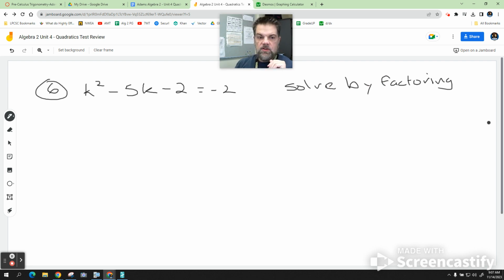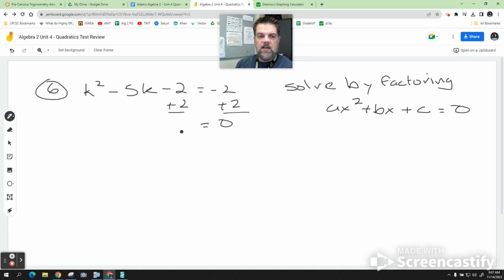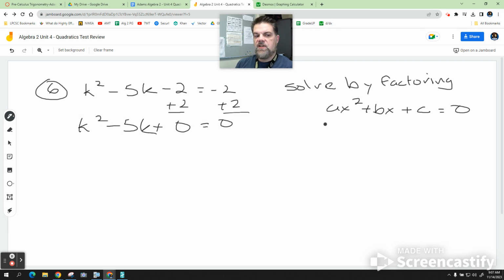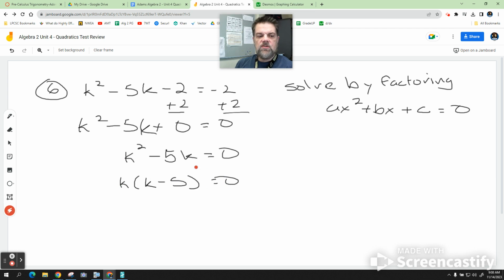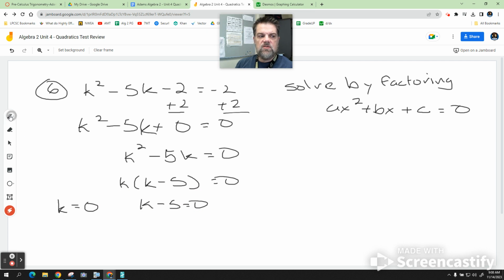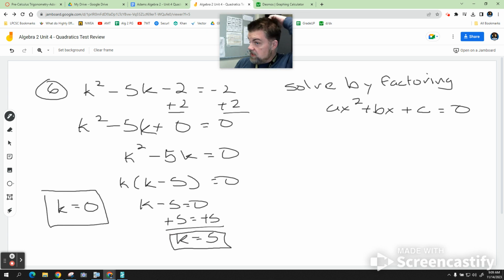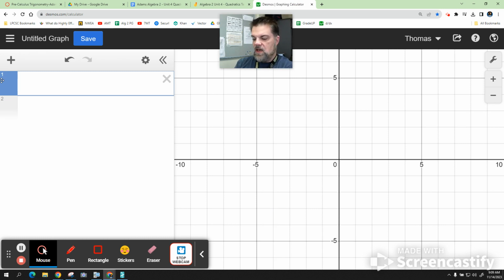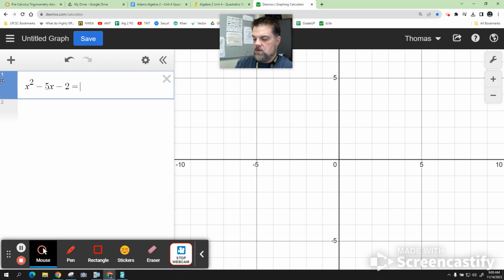Algebra 2 Unit 4 Test Review Problem 6